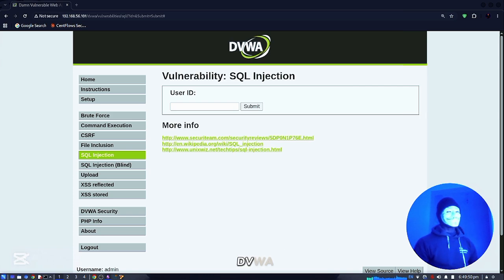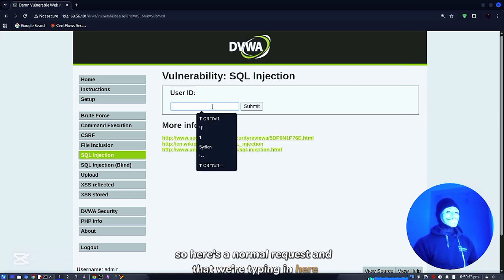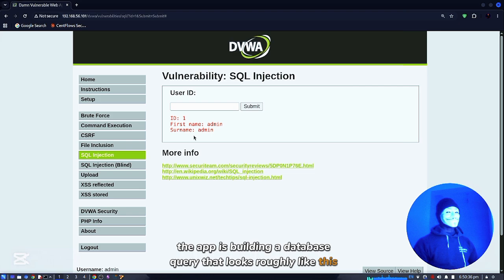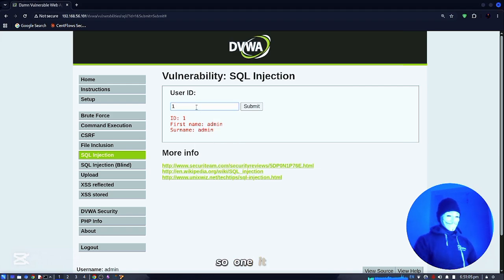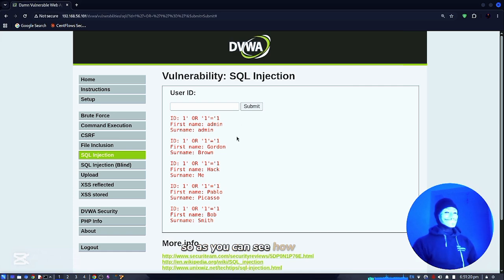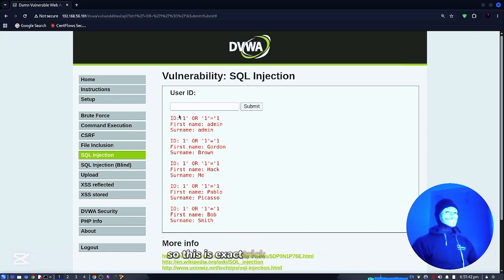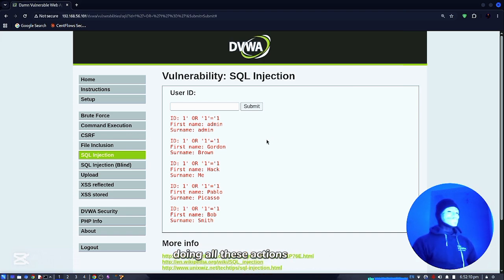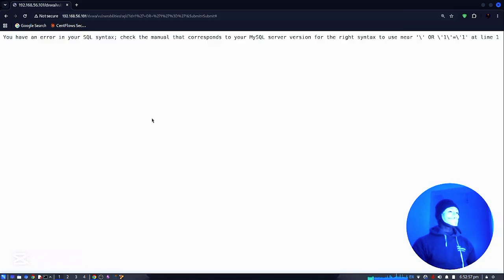How to bypass login pages. | Hack websites . For educational purposes